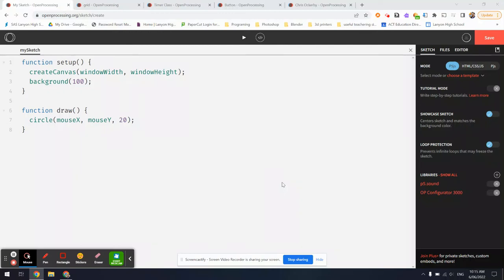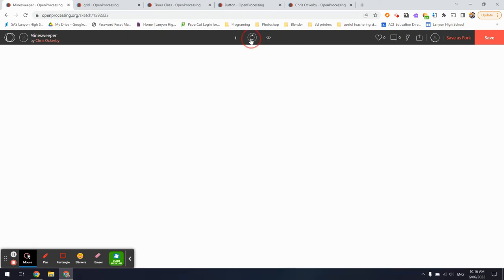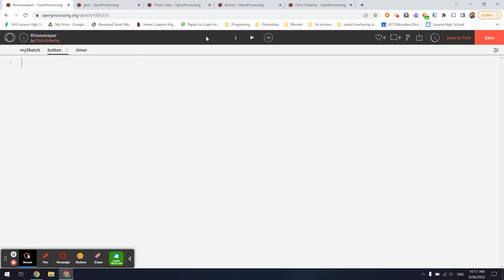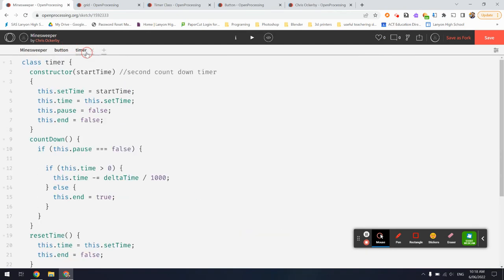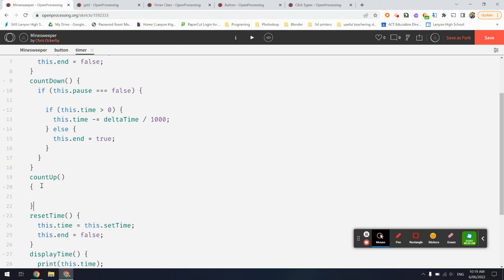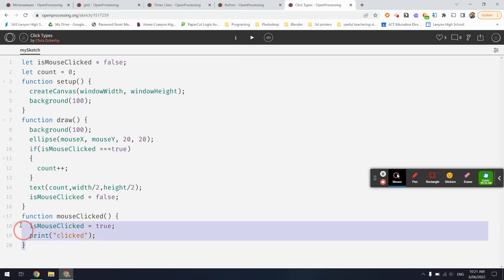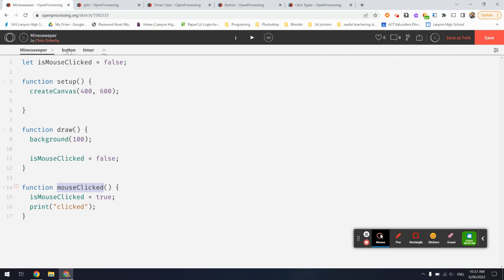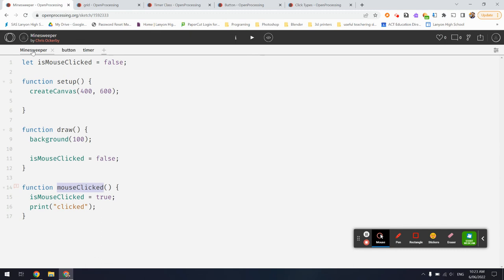Minesweeper - Part 1 - Setup